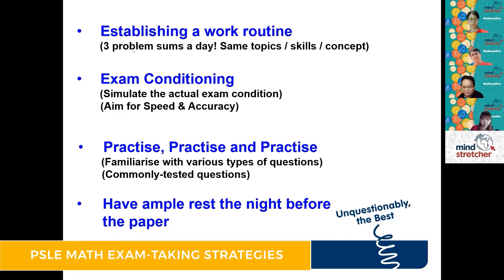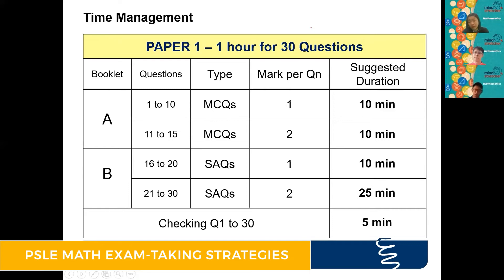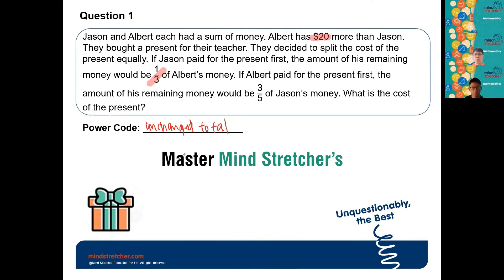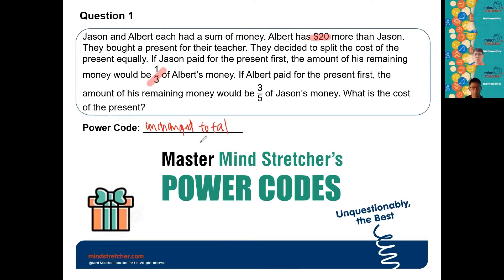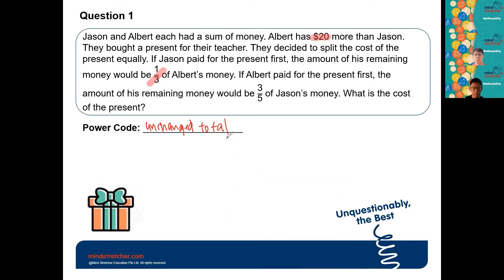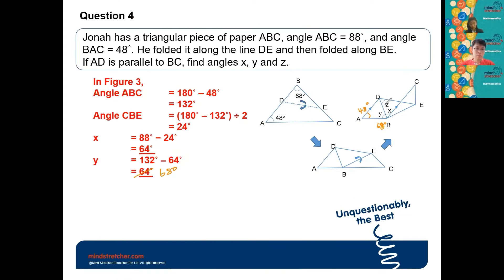PSLE Maths Survival Guide | PSLE Last Lap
Boost your child’s chances of scoring high for the 2022 PSLE! Come join us for our highly popular 'PSLE 2022: The Last Lap Webinar Bootcamp' this September school holidays from 5 Sep Mon to 9 Sep Fri!

51hrs of lessons @ Fabulous Value (English, Maths, Science, Chinese & HCL) plus 2 FREE Bonus Segments:
a) PSLE 2020 & 2021 Qns – Explained
b) From 'A' to 'A*' - English
- 50 S&T Practice Questions
- 4 PSLE Model Thematic Compositions & Vocabulary

Enrol now!